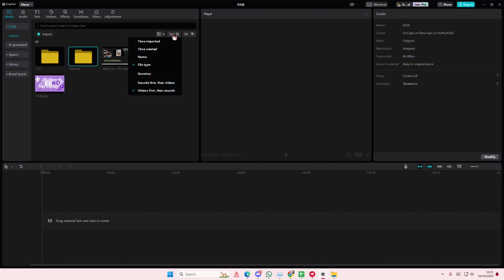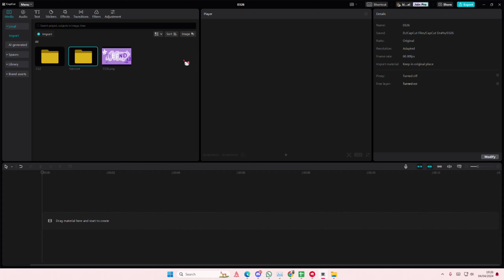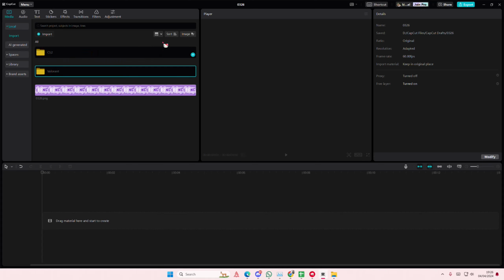~ The Ultimate Guide to File Organization on Your CapCut PC - Quick & Easy!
Are you overwhelmed by the clutter on your CapCut PC? Look no further! In this video, we'll show you the ultimate guide to file organization on your CapCut PC, making it quick and easy to manage your files.

Organizing your files on your CapCut PC doesn't have to be a daunting task. With our step-by-step tutorial, you'll learn how to create folders, sort files by type, and arrange everything in a way that makes sense for you. Whether you're a content creator, student, or professional, keeping your files organized is essential for productivity and efficiency.

In this comprehensive guide, we'll cover:

How to select and group files into folders
Tips for renaming folders for better clarity
Sorting files by time created, file type, and duration
Utilizing list and grid views for better file management
Special techniques for organizing video, audio, and image files
By the end of this video, you'll be able to navigate your CapCut PC with ease, ensuring that you can find what you need when you need it. We'll provide practical examples and tips that you can implement immediately.

If you have any questions, leave them in the comments below, and I'll be happy to help!

Click the thanks button above the description box if you enjoyed this video. Happy organizing!

File organization on CapCut PC
Ultimate guide to file organization
Organize files quick and easy
Secondary Keywords:

File management tips
Efficient file sorting
CapCut PC file structure
Long-Tail Keywords:

How to organize files on CapCut PC
Best methods for file organization on CapCut
Step-by-step guide to sorting files on PC